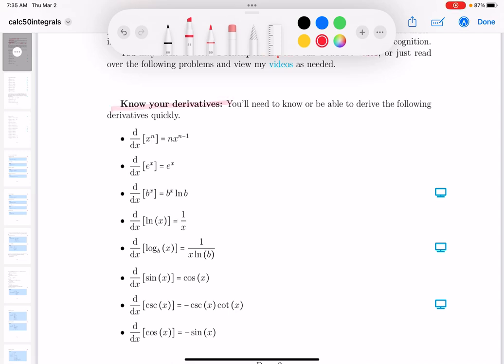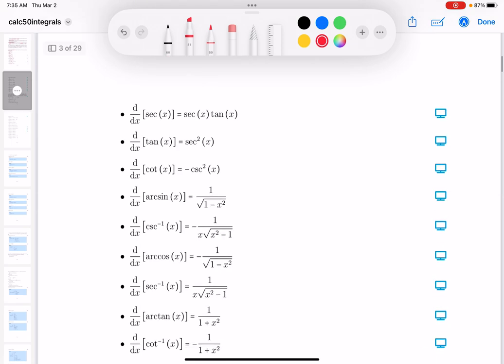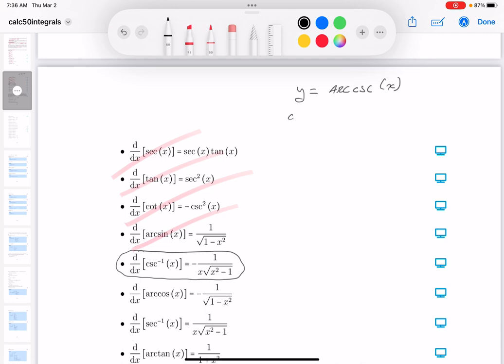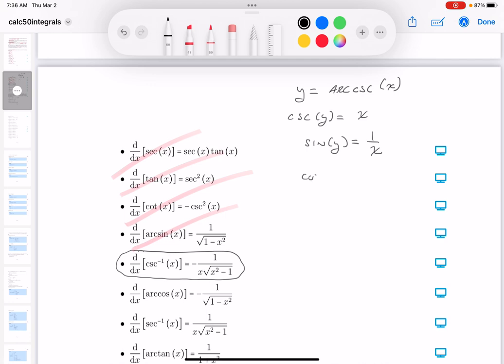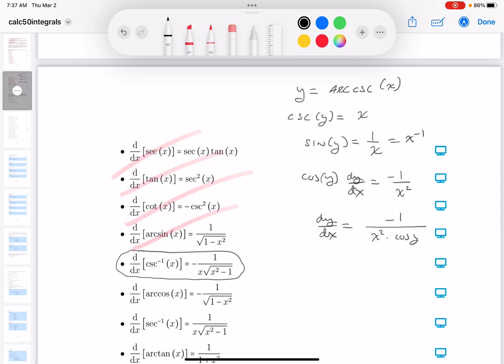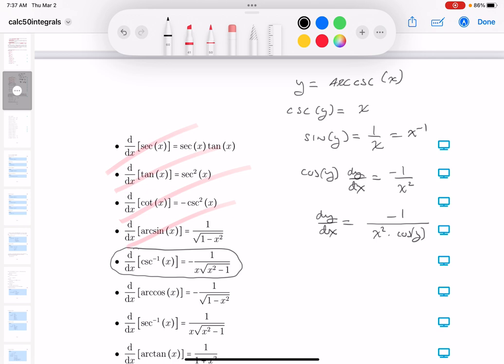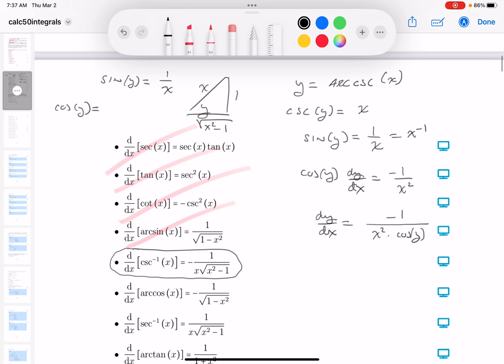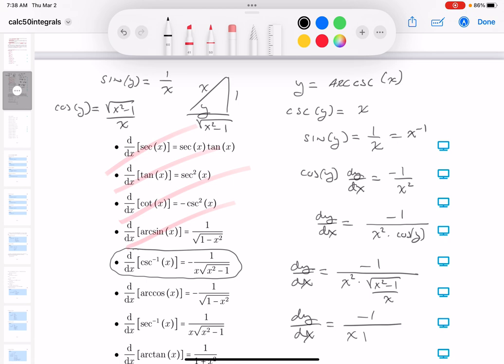mth 122 BPRP l 11